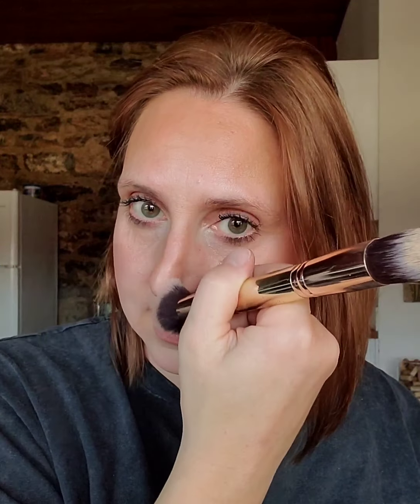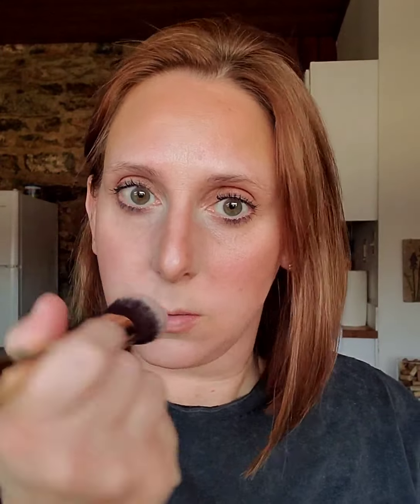Cheetah HAC with Seint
Cheetah HAC with cream make-up. I used all Seint products. Literally gets me made up and out the door in 3 minutes!